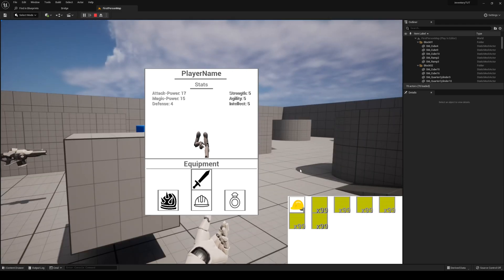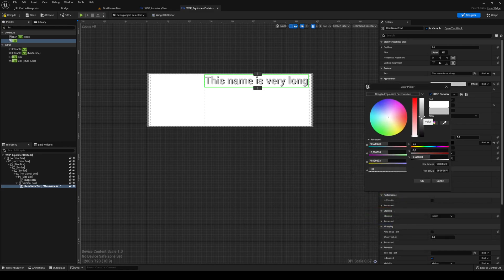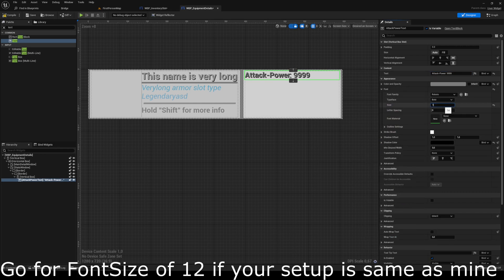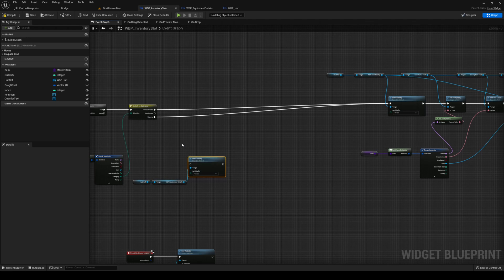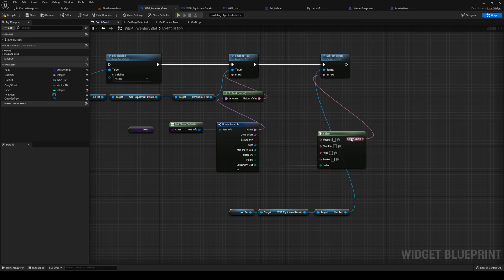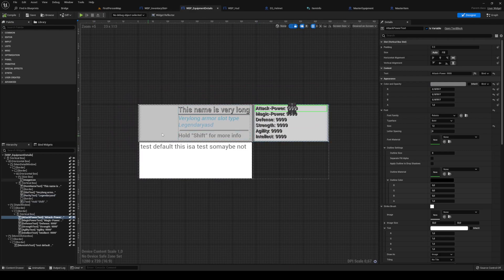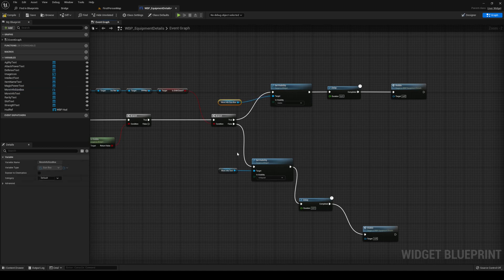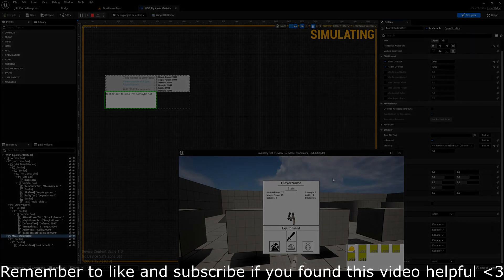Equipment System - EP 4 - Expanded Item Tooltip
Note: This is a continuation on another series we're somewhat done with about creating an Inventory System. Maybe go watch that first if you're fairly new to BP's :)

Welcome to the new series: Building an Equipment System ! Hopefully i'll git gud on explaining a little bit better in this one ! Bear with me, buddies!

Remember to like the video if you found it helpful - it truly does mean a lot!